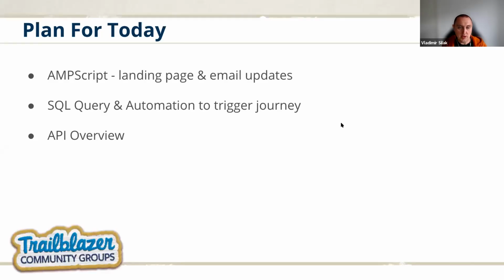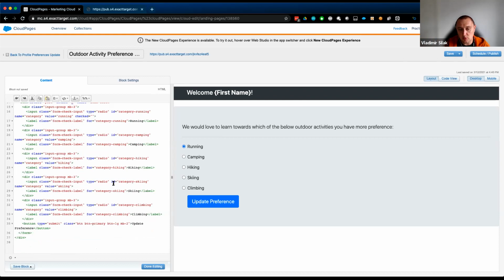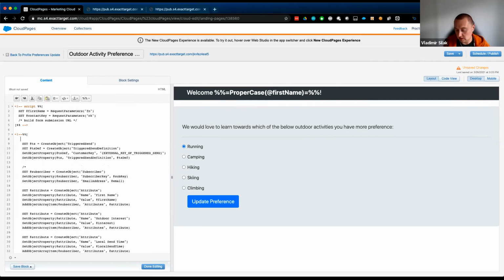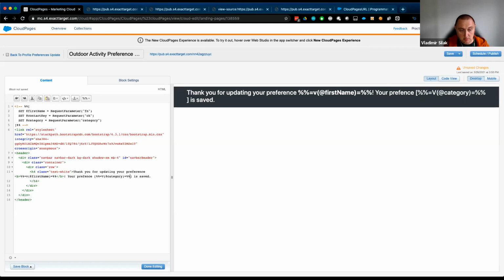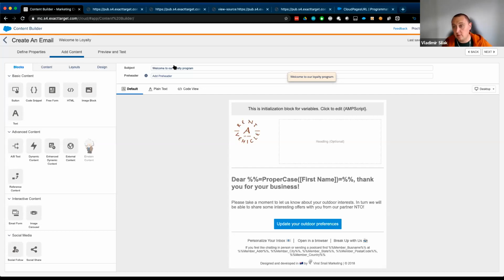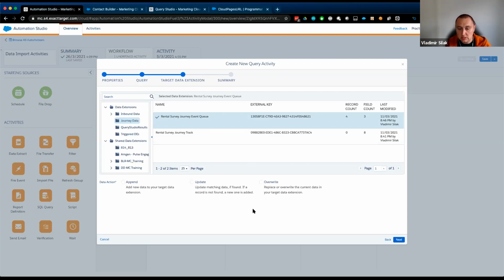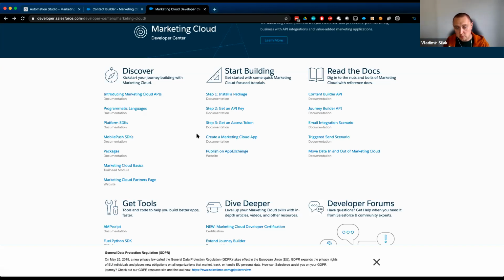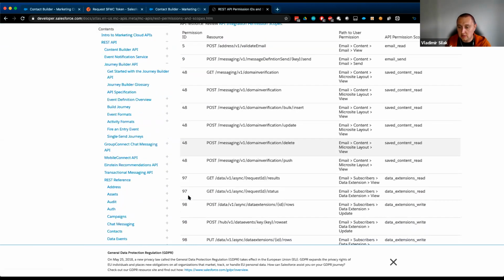SFMC Foundations Session 04 - Scripting, SQL and API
by Vladimir Silak
Hosted by Marketing Cloud Grp, Cyberjaya Malaysia